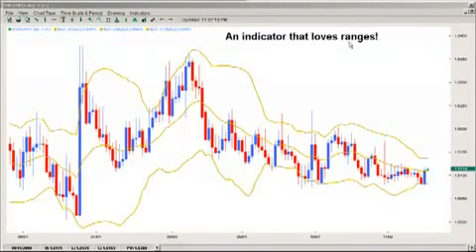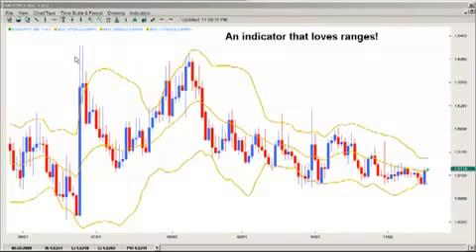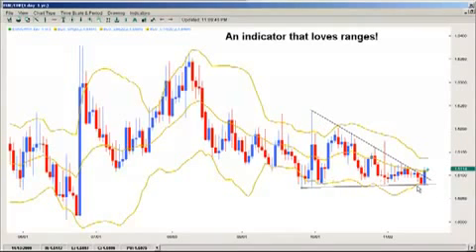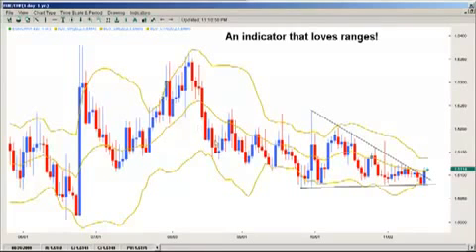How to Use Bollinger Bands – Quick Guide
How to Use Bollinger Bands – Quick Guide. A trading lesson for stock and forex traders.